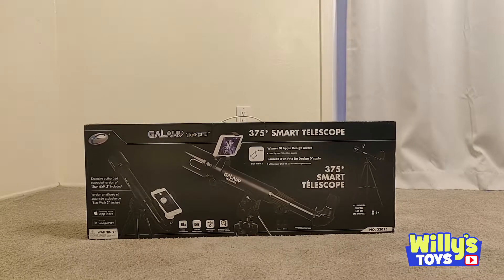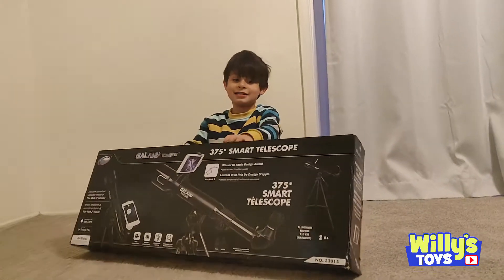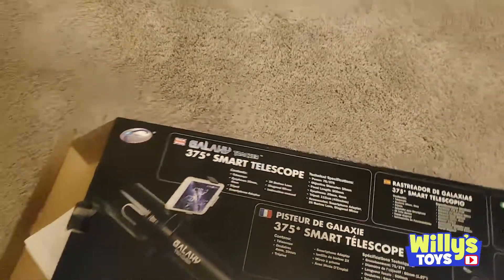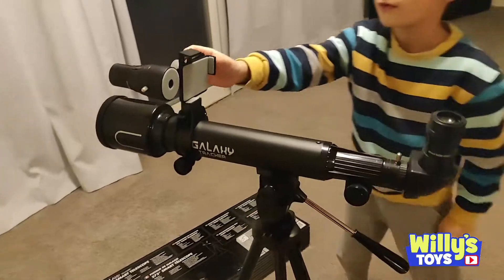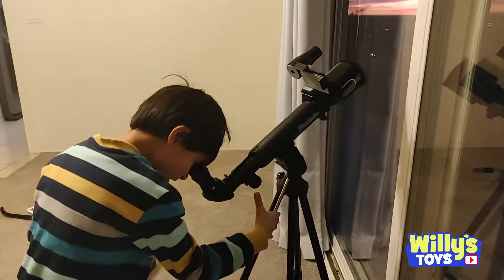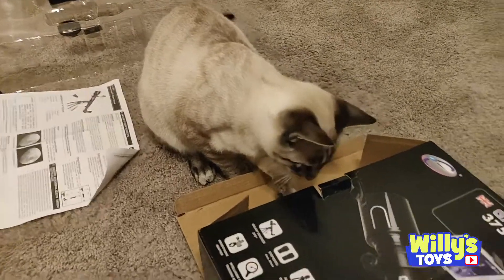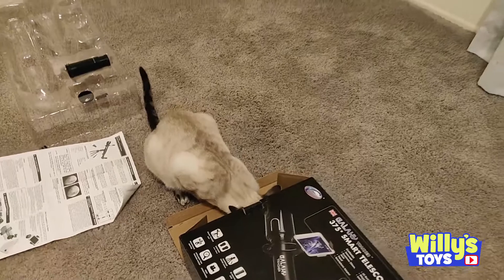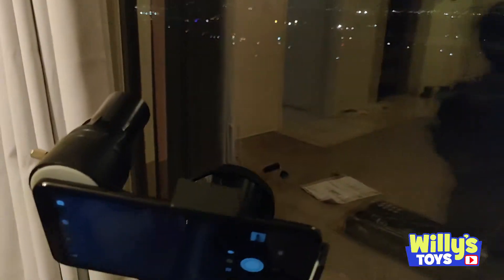IDS Home Professional Galaxy Tracker Telescope - Unboxing and Review 🚀🚀🚀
Join Willy as he sets up his new IDS Home 23032 Professional Galaxy Tracker Telescope and checks out the moon and finds a GameStop and AMC  there. Thanks /r/wallstreetbets

IDS Home 23032 Professional Galaxy Tracker Telescope 30/60 Power 50mm Astronomical Terrestrial Astronomy Telescope for Kid Beginners with Tripod

 [Specification] - High powered 30/60 telescope; 50mm focal length; 15"H aluminum tripo. Professional for beginners.
[Easy to Use] - To observe in minutes thanks to the quick and easy no-tool setup.
[Best Gift] - Suitable for beginners astronomy enthusiasts, especially a best gift for your children.
[Accessories] - Includes a diagonal mirror, a smartphone adapter, 8.3mm and 16.6mm eyepieces.